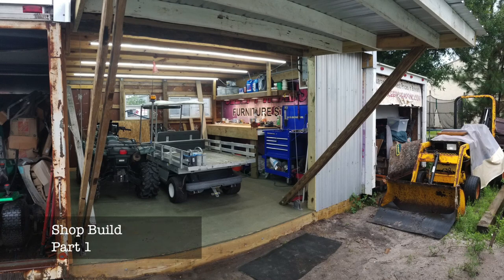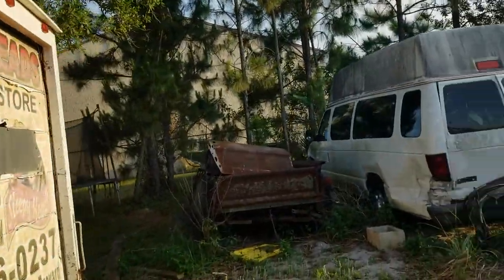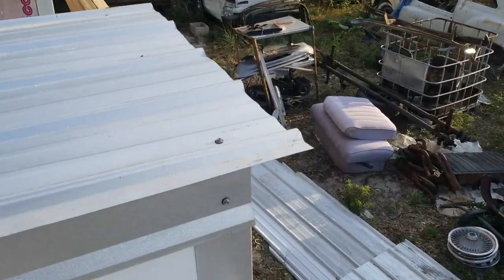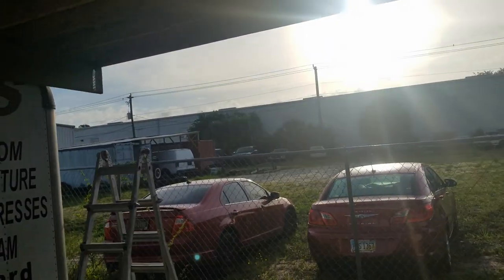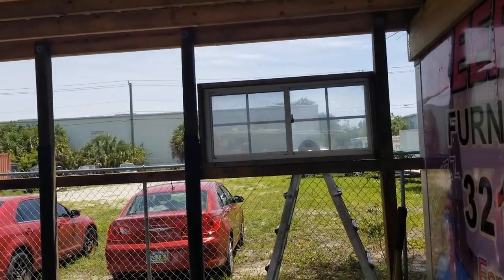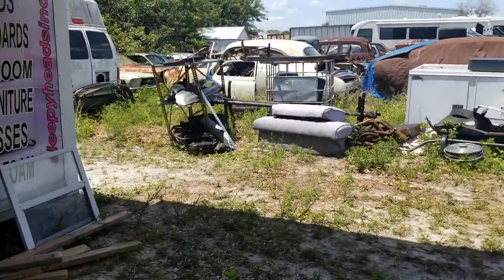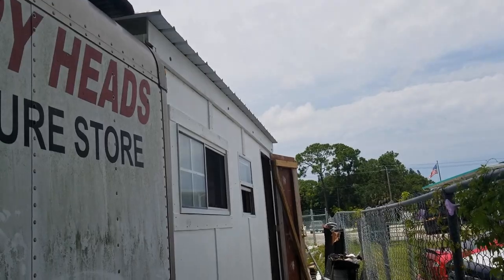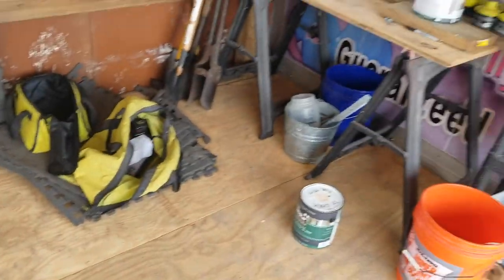Shipping Container Shop - Built From Recycled Materials (P.1)